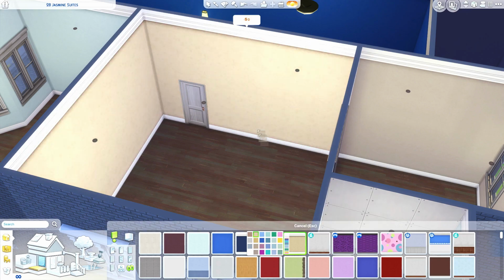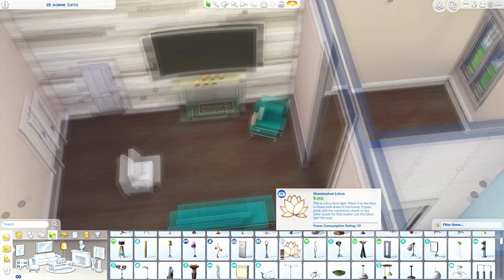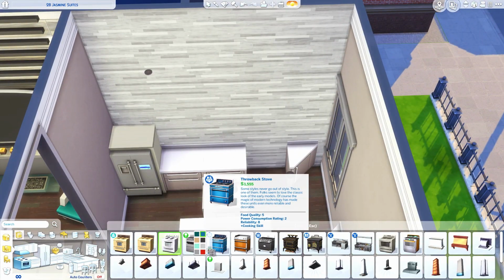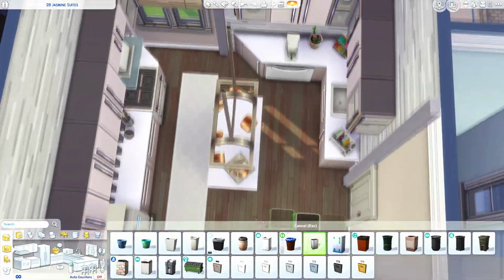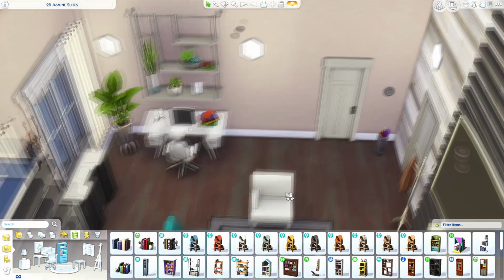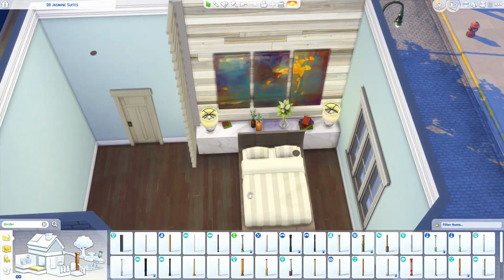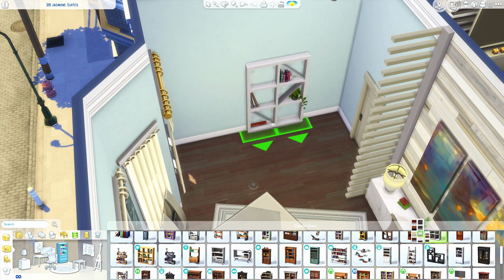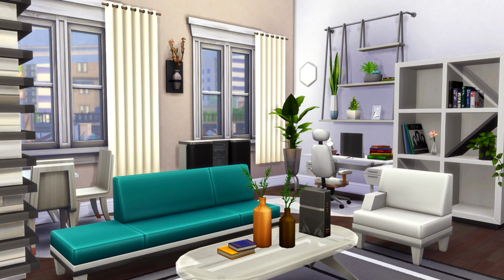2B JASMINE SUITES APARMENT RENOVATION || The Sims 4: Speed Build (NO CC)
→ Recording Software: OBS
→ Editing: Sony Vegas Pro 13
→ Thumbnails: Adobe Photoshop CS6
→ Audio: Blue Yeti Microphone
→ Camera: Canon 600D/Logitech C920